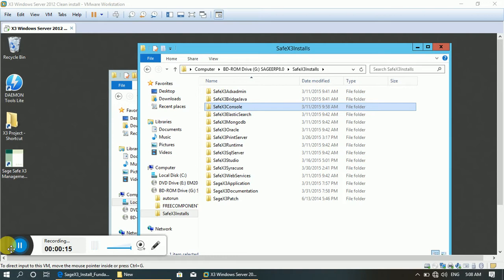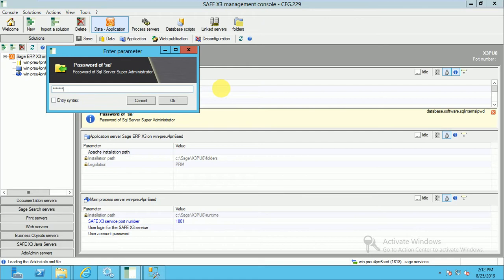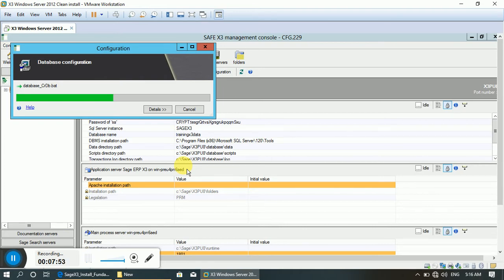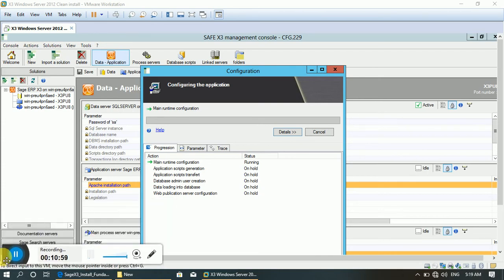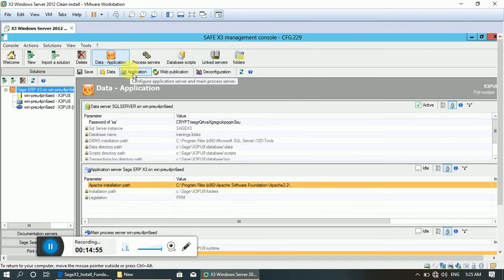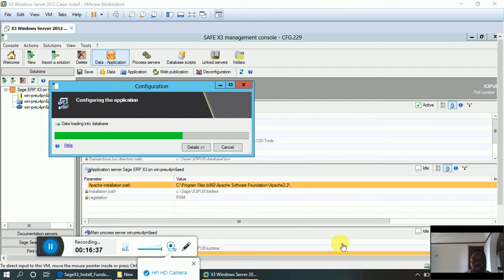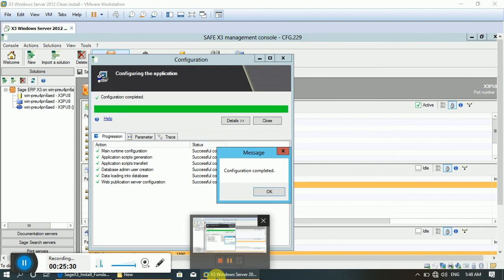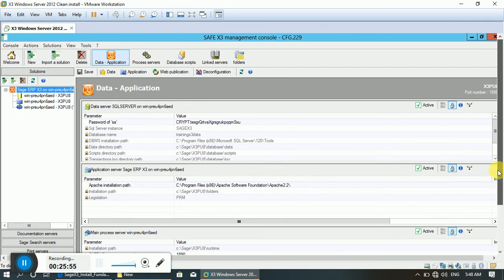iLearnULearn; 4 SageX3 console Mgt config